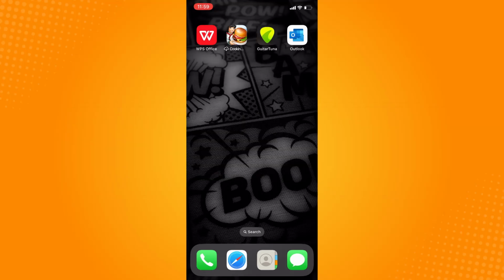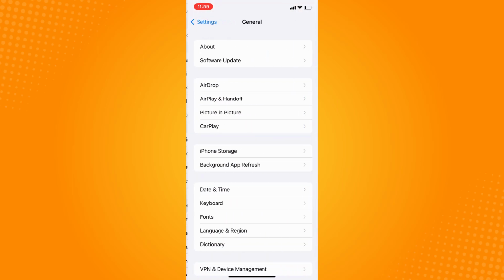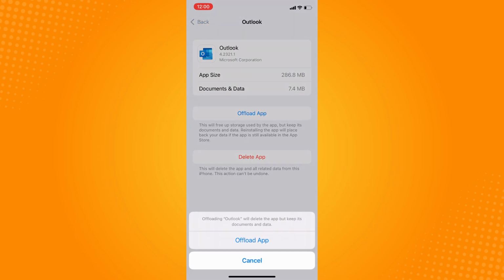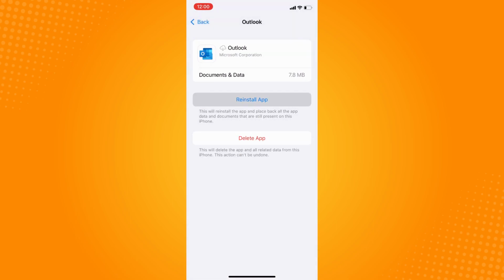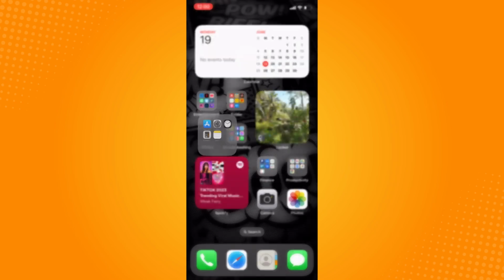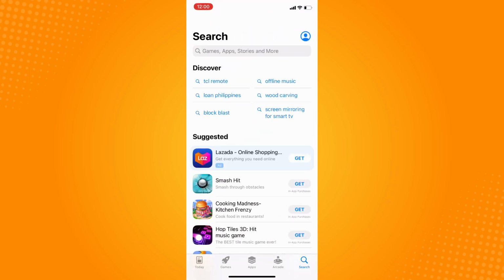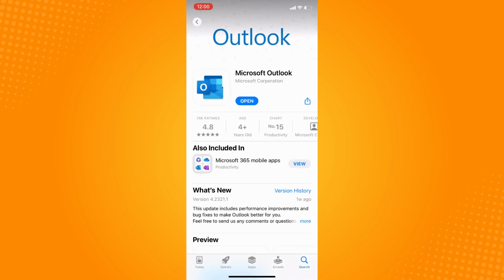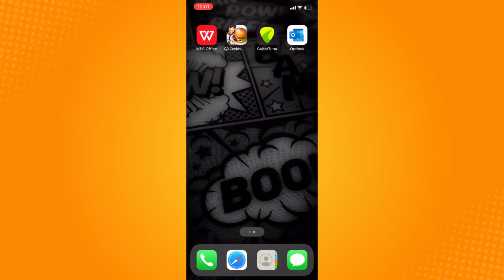How to Fix Outlook Not Sending Emails (2023)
Learn‎‎‏‏‎ ‎How to Fix Outlook Not Sending Emails

In this video I will show you‏‏‎ ‎how to fix outlook not sending emails